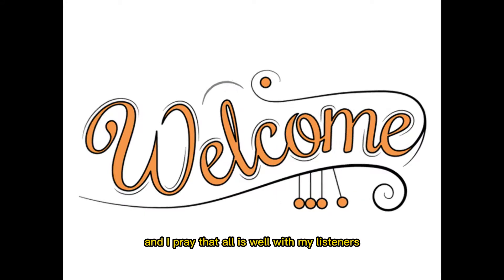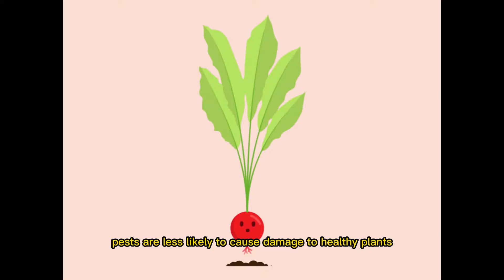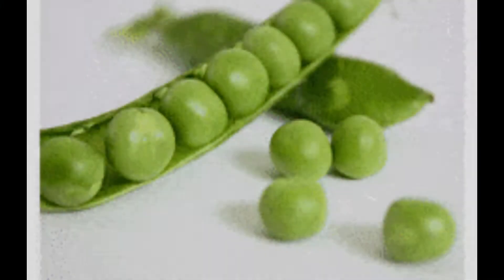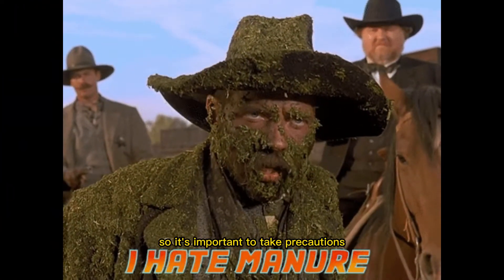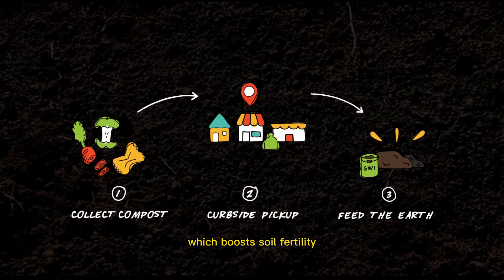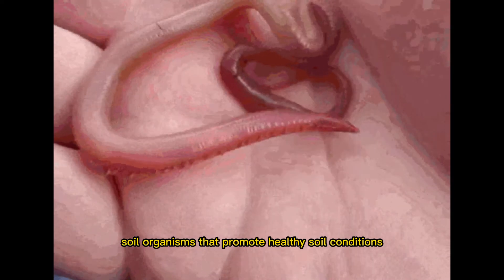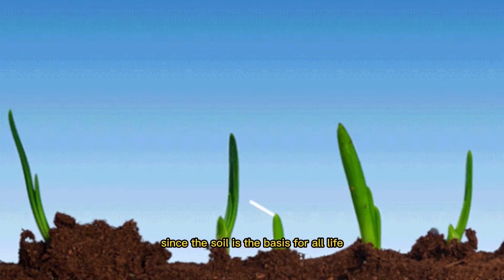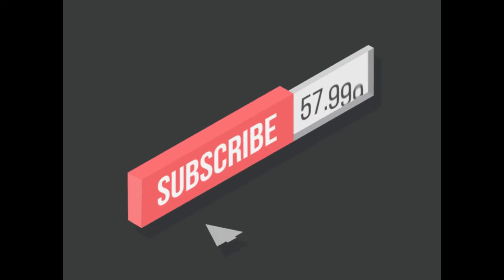How to maintain soil fertile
A fertile soil also provides important elements for plant growth, enabling the production of nutritious food containing all the components required for human health. In addition, fertility has an effect on economic activity and is thus tied to economic growth and the struggle against poverty.